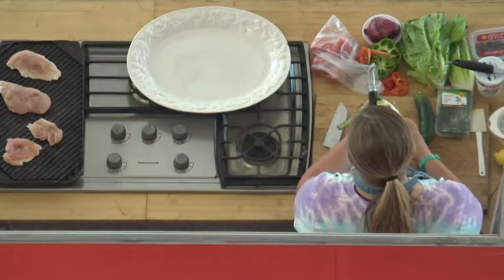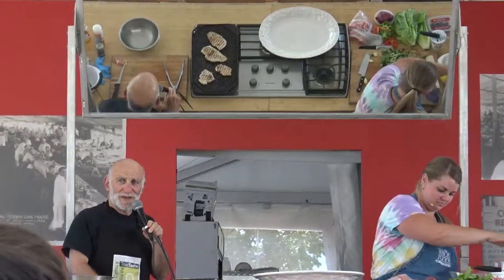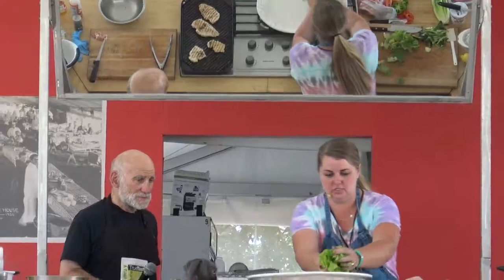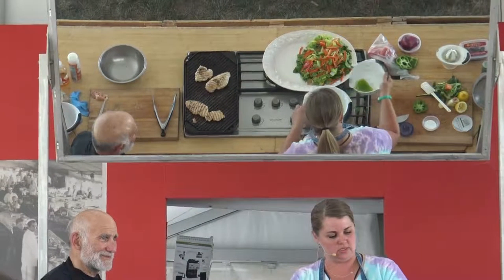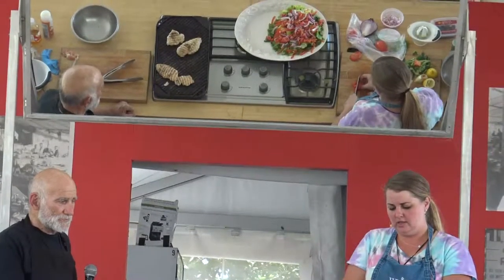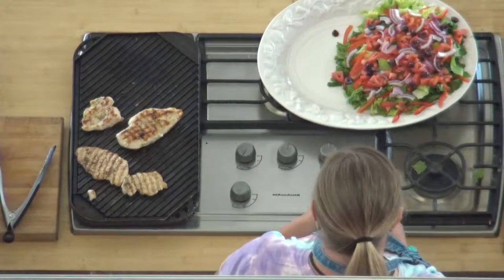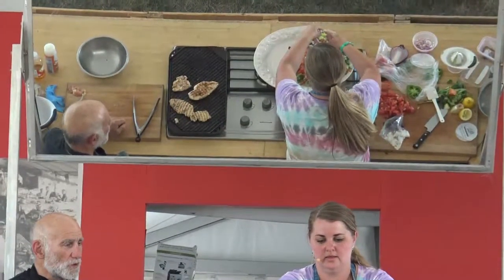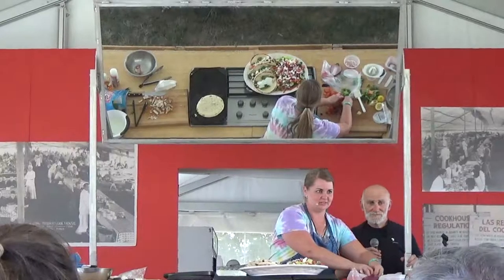Circus Cookhouse: Chicken Gyros & Greek Salad 7.9.17 Smithsonian Folklife Festival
Sunday, July 9, 2017. Rebecca Gerrin of Wenatchee Youth Circus, Washington (state), cooks final meal on last day of festival. Her three children were performing under the Big Top as she demonstrates her cooking skills. Loved filming this video, notice the overhead mirror effect and she' s a great talker with a interesting story about Wenatchee Youth Circus(which I had never heard of) and her children, and her food truck...I was sitting most of this shoot.